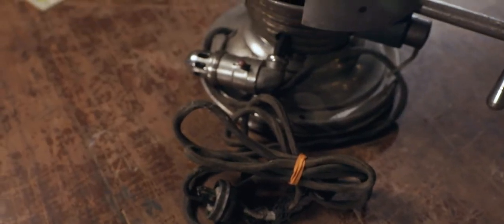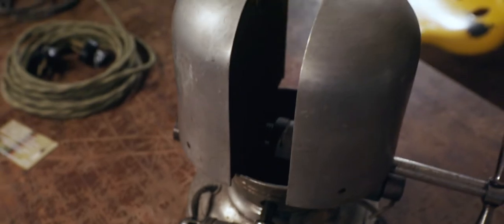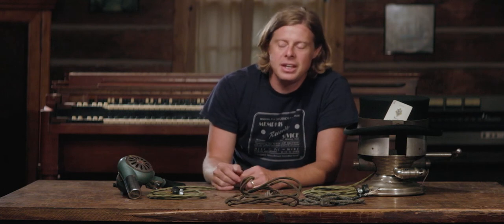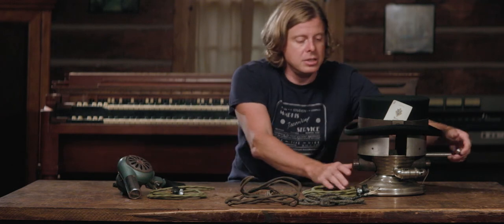Don't Commit This Crime!! Restoring Antique Electronics - Power Cord Replacement Hat Stretcher DIY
Get that electrical antique fixed up right!!  You can get the right cord for your project at:

In this case both the blower and the hat stretcher have heating elements so 16ga was required.  Check out Snake Head Vintage for a great selection of colors and styles!